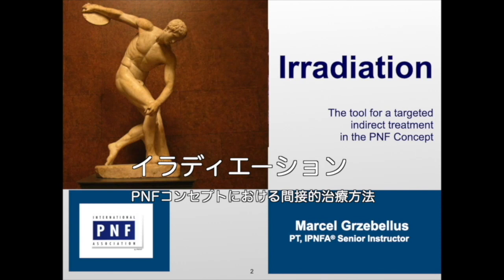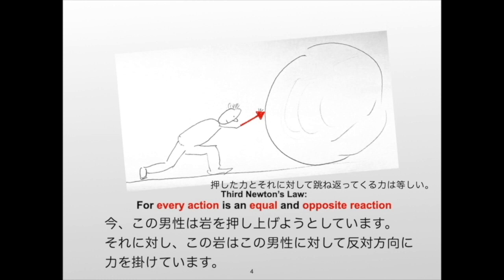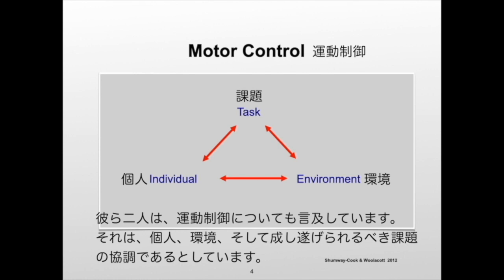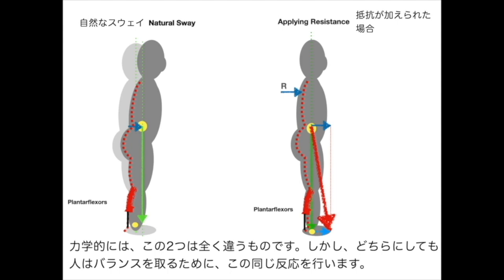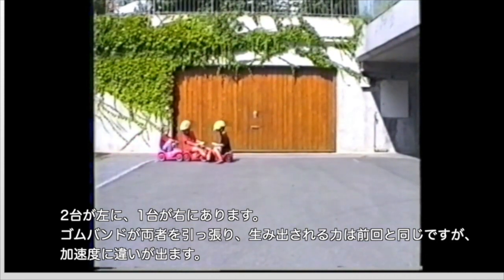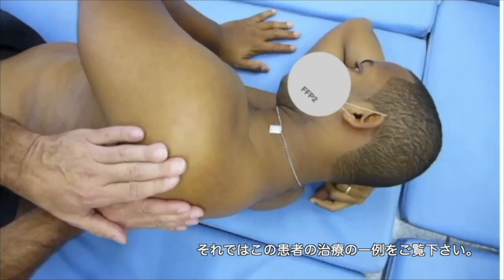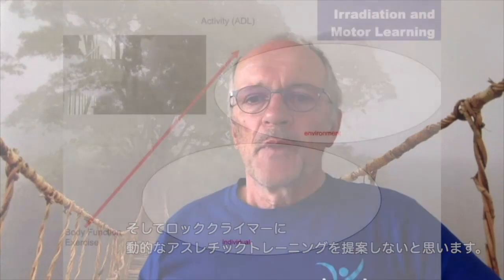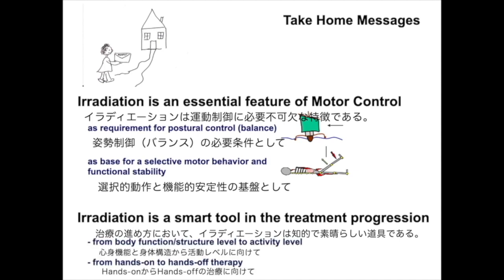PNF Irradiation（放散）とは何か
PNFコンセプトの特徴の一つであるイラディエーション（放散＝刺激に対する自動的な反応の拡がり）とは何か。
その臨床での促通、運動制御、運動学習への応用について、国際PNF協会®︎認定シニアインストラクターのMarcel Grzebellus氏が楽しく丁寧に解説しています。

国際PNF協会®︎認定コース、関連セミナー情報についてはこちら→ eguyasu.com